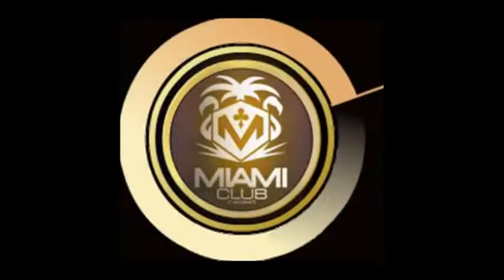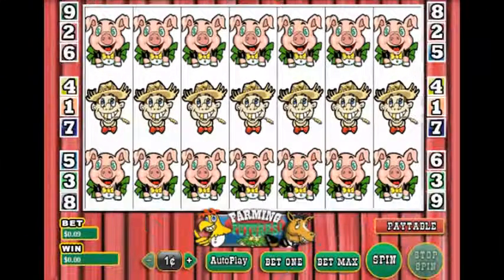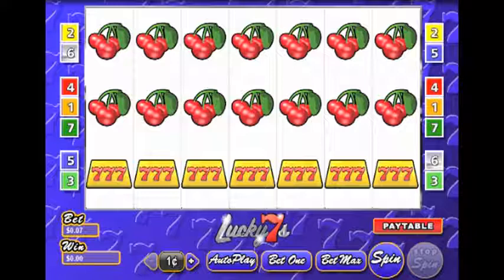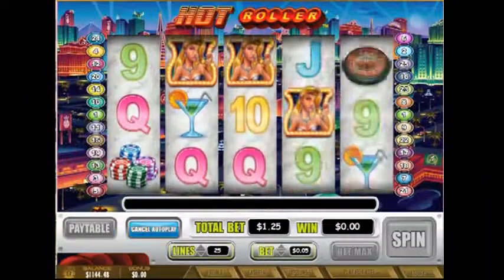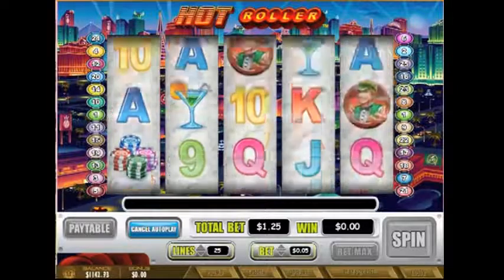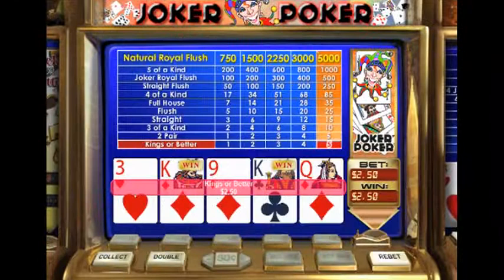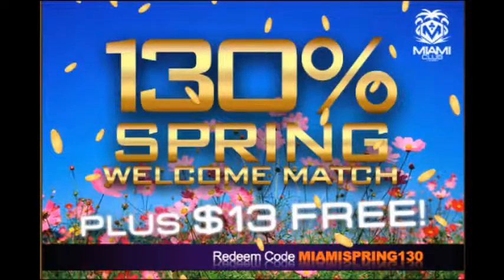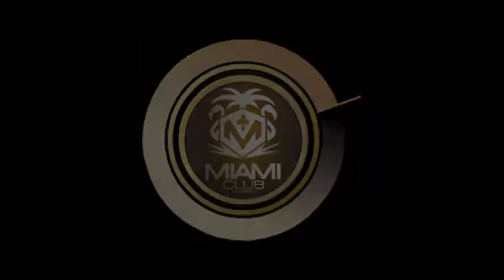Awesome April Promo's at Miami Club Casino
There's an awesome new slots tourney throughout the month of April entitled Slots Luck For One Buck. It ran through March and was a massive success leaving Miami Club Casino with little choice but to bring it back again. The prize up for grabs is a cool $5,000 and it will be played out on Crazy Cherry, with a $1.00 entry and $1.00 re-buys. And that's not all Miami Club are offering another tourney for all slots fans, and this one is called Spring Fever, again through the month of April and is played on the fantastic Wheel of Chance. The prize will be another $5,000 and the buy in is just $1.00. Miami Club are heating things up as we head into summer time so don't miss out on these sweet spring promotions!